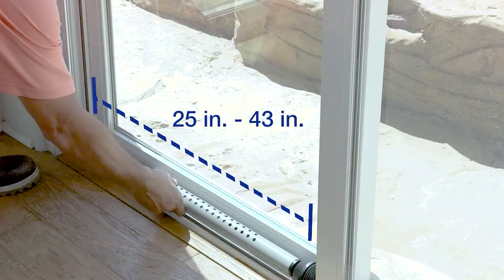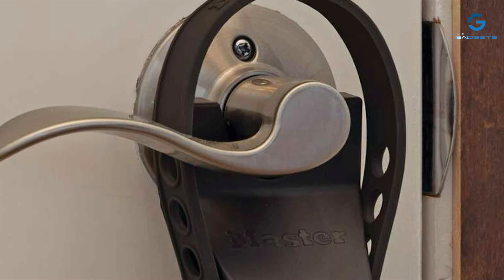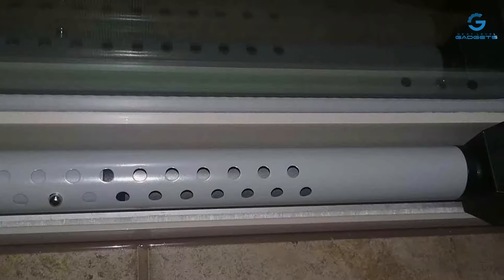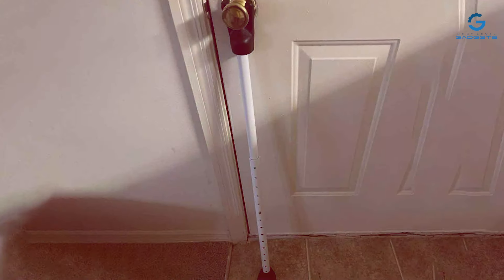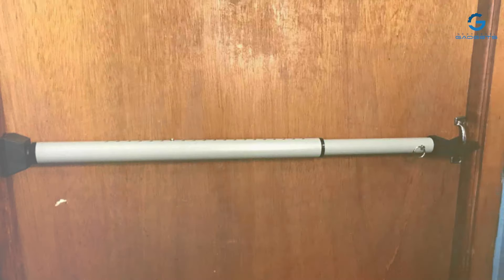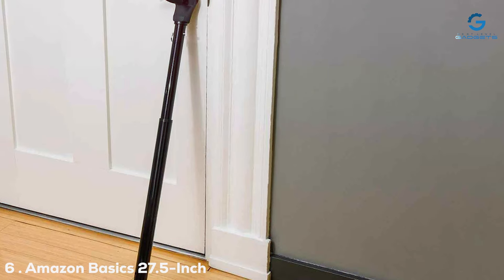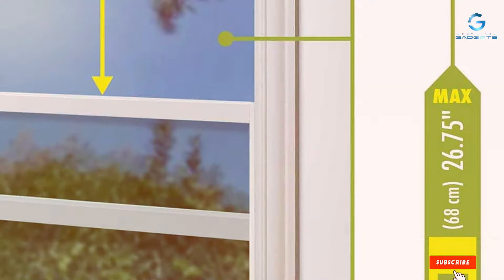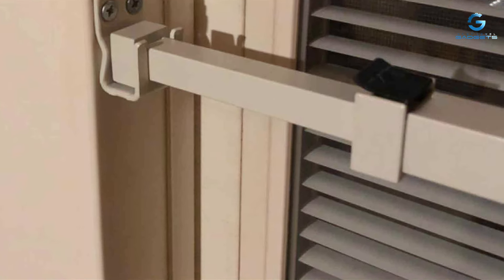Top 7 Door Security Bars Reviewed | Home Safety Tips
Top 7 Best Door Security Bars in 2024

Links to the Best Door Security Bars we listed in today's Door Security Bar review video:

1 . Master Lock Compact Door Stopper Folding Security Bar,

2 . BRINKS 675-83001 Portable Door Security Bar,

3 . SECURITYMAN Adjustable Door Security Bar

4 . SABRE Adjustable 2-in-1 Door Security Bar,

5 . South Main Hardware 810185 Adjustable Door Brace Security Bar

6 . Amazon Basics 27.5-Inch Adjustable Security Bar

7 . Ideal Security Window or Patio Door Security Bar

What are the Best Door Security Bars in 2024?

In today's video we reviewed the Top 7 Best Door Security Bars on the market in 2024. We made this list based on our personal opinion and we ranked them in no particular order, after doing our research based on their prices, quality, durability, brand reputation and many more.

After watching this video you will know which are the best budget, top selling and top rated Door Security Bar on the market today.

If you choose from this list you can be sure that you buy one of the best Door Security Bars available today.